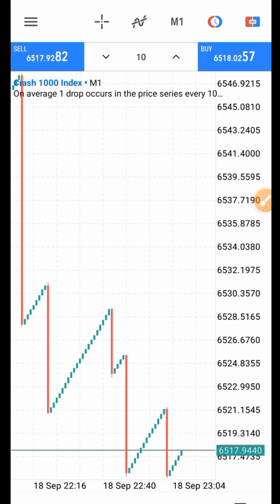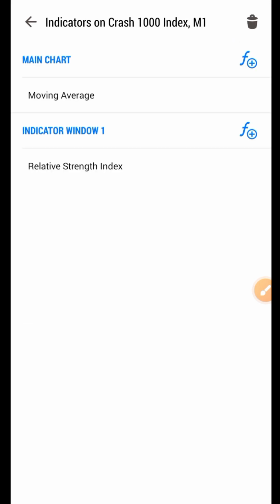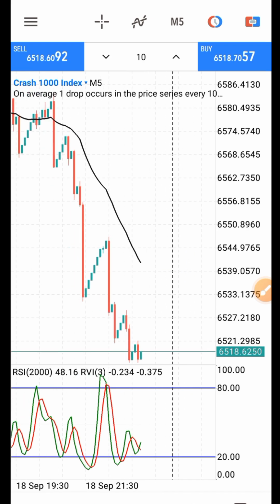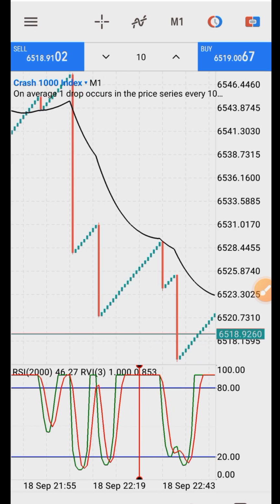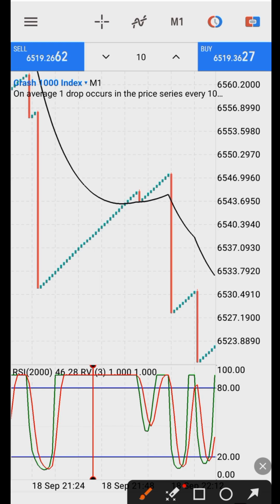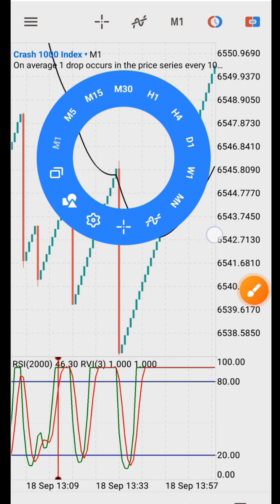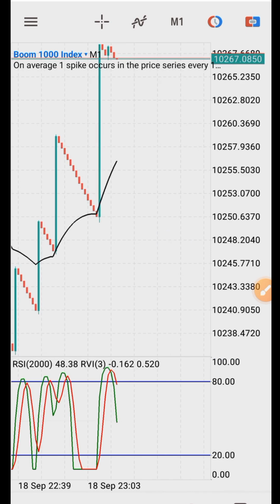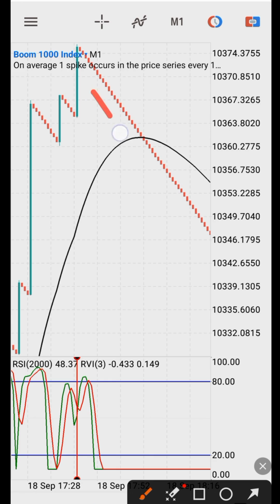Boom and Crash ultimate strategy for Beginners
This is the Boom and Crash ultimate strategy for Beginners to multiply their accounts.

Trade Responsible.